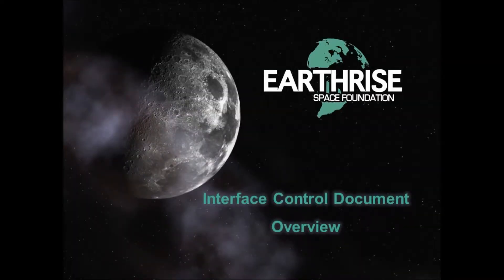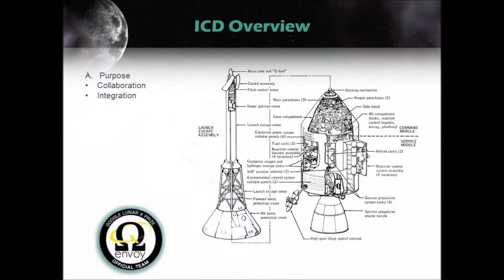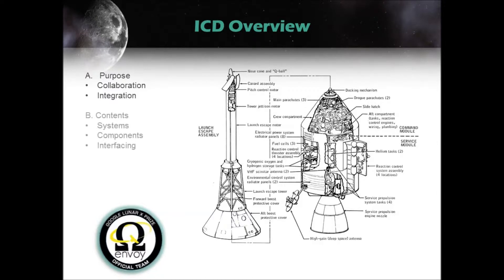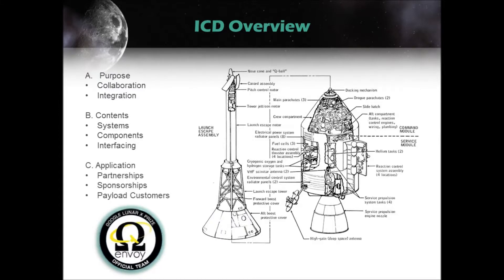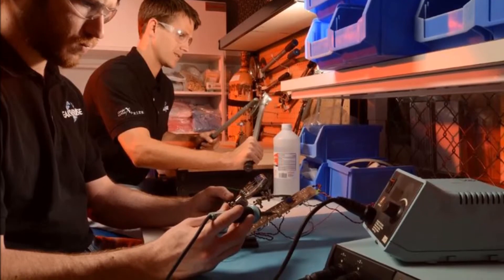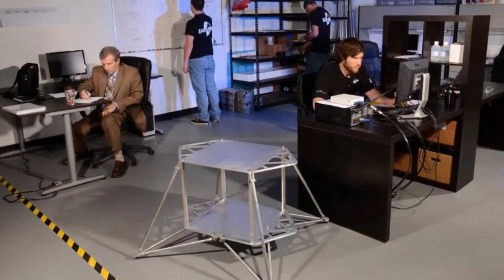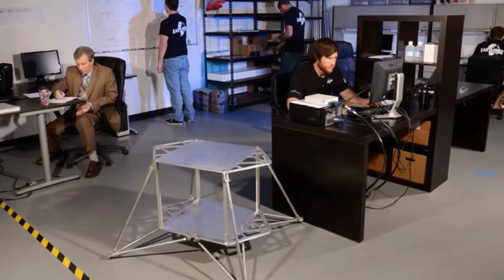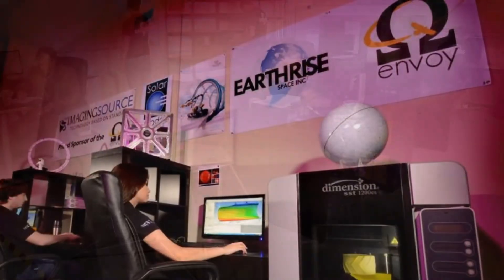Interface Control Document Overview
This video explains the importance of having and Interface Control Document (ICD) when developing a lunar mission.